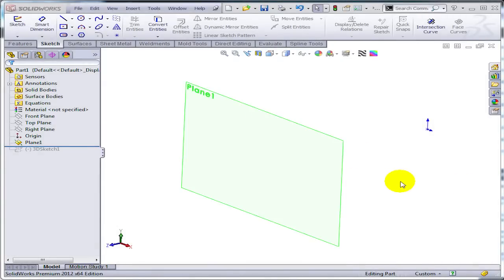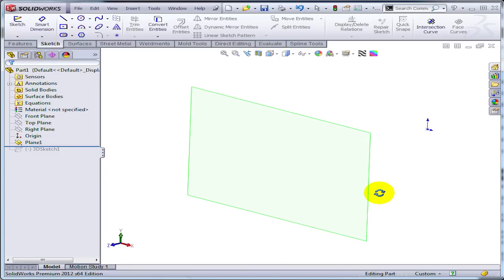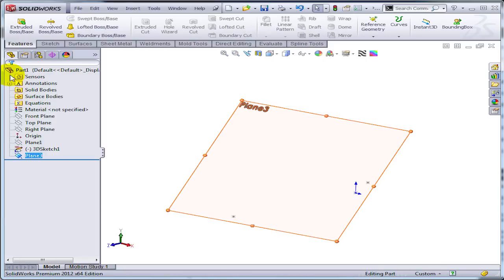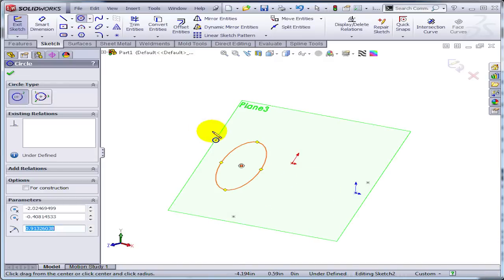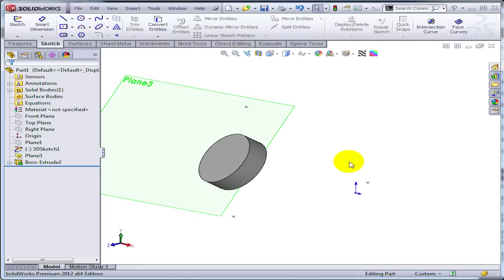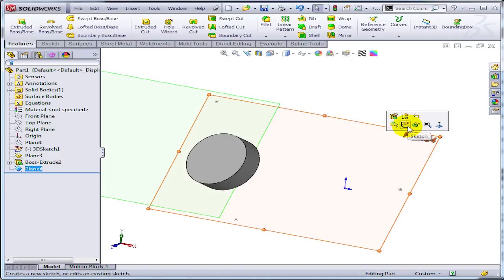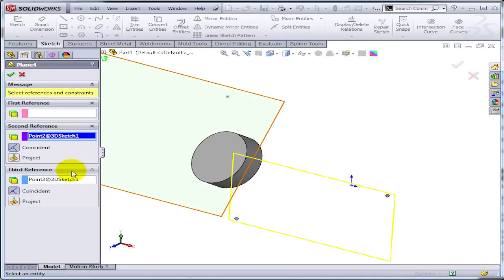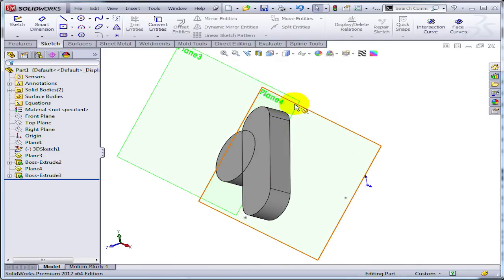How to Control the "Front" and "Back" Sides of a Plane.mpeg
As far as I know, there is nothing in the SolidWorks documentation about a way to control the "front" and the "back" directions for the two "faces" of a plane.

This video shows a possible workflow for controling that.

All credit for this workflow goes to Charles Culp, who demonstrated it at SolidWorks World 2012.

Update (2013.Sep.20) :The new Reference Plane Normal functionality in SolidWorks 2014, makes this video obsolete.